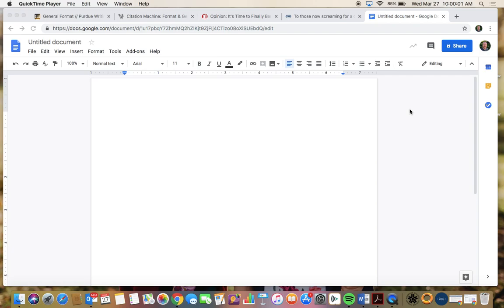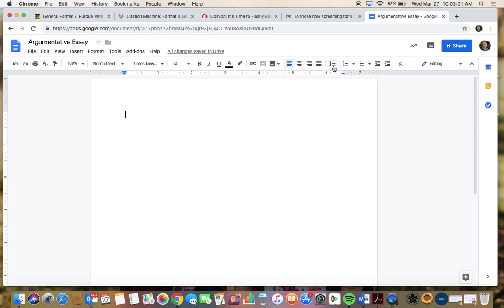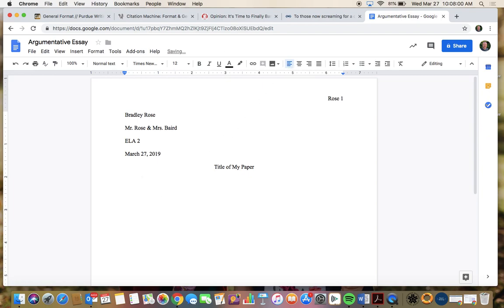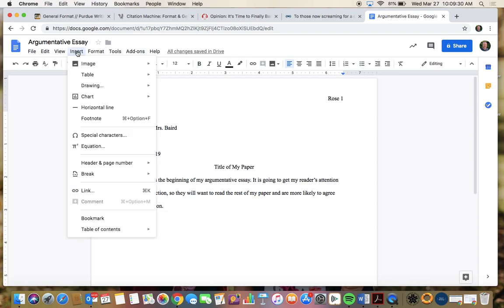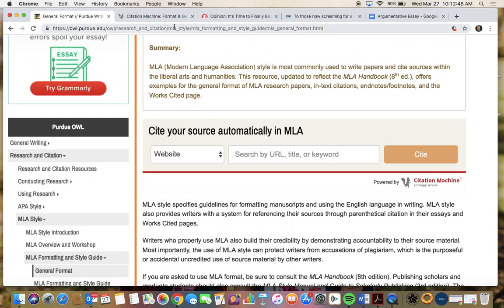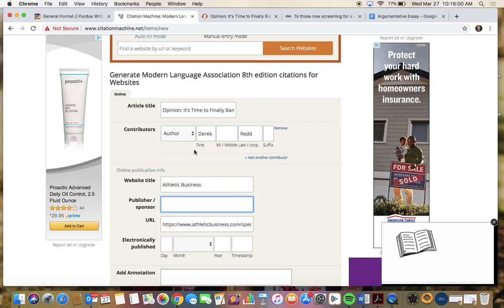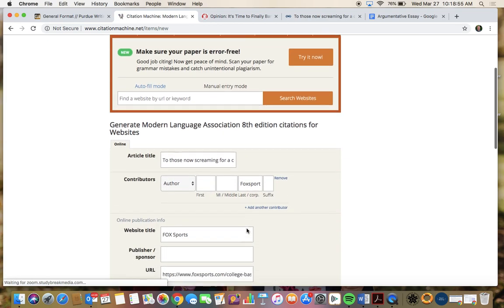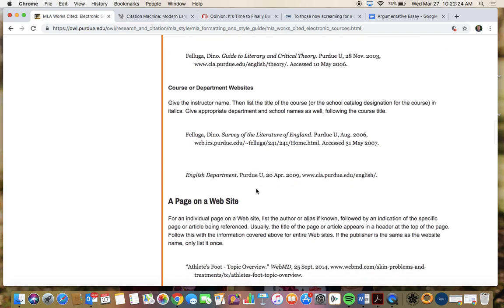Argumentative Essay: How to Format Your Paper and Create a Works Cited Page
A guide to properly formatting your paper and creating a works cited page based on MLA formatting.